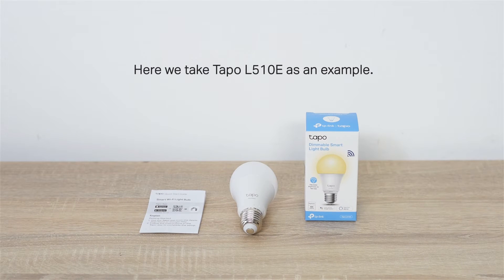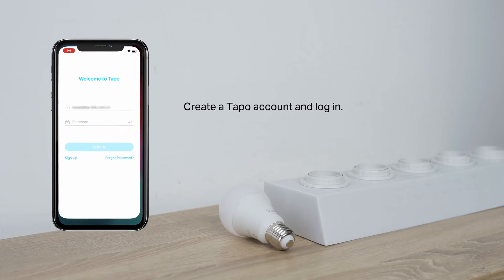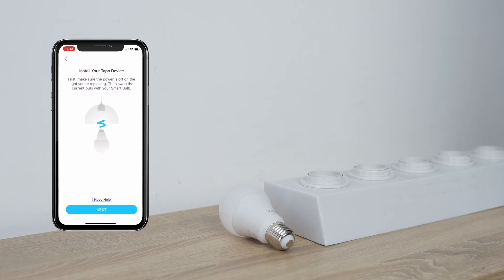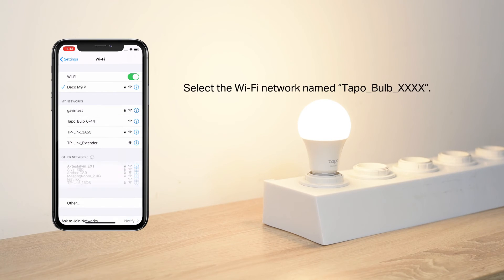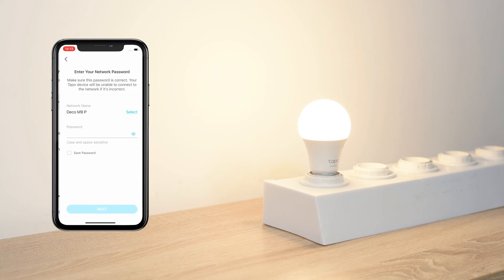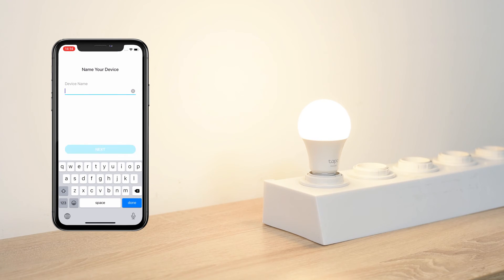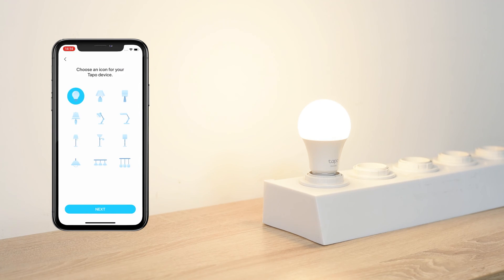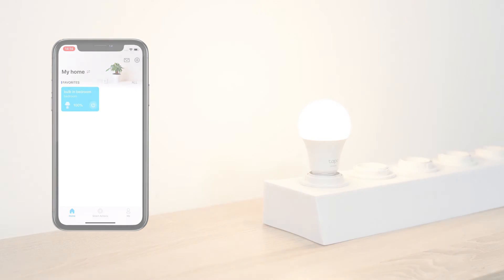How to Set Up a Tapo Smart Wi Fi Light Bulb | DIY installs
Do you have a new Tapo Smart Bulb but are having trouble setting it up?  Well, don't worry because we have you covered.  This video will walk you through the easy-to-follow process of setting up a Tapo Smart Bulb.

Tapo L530E Smart Bulb